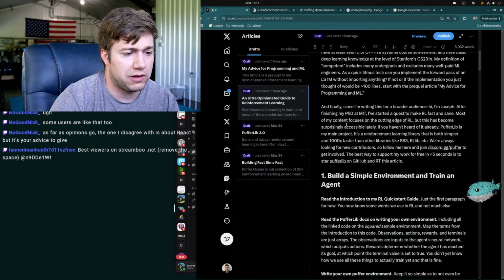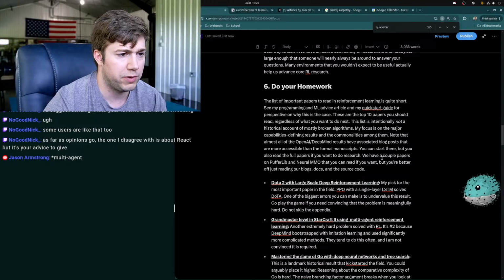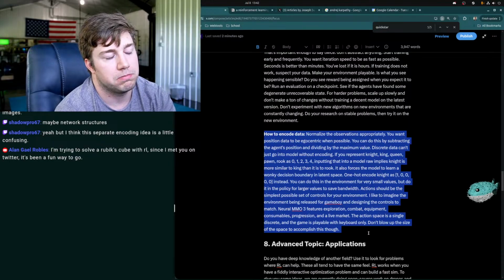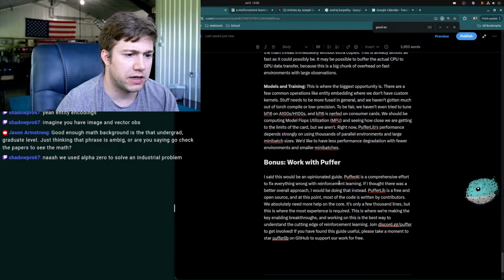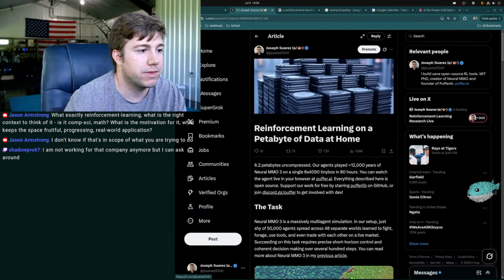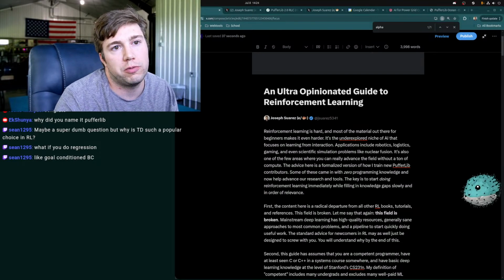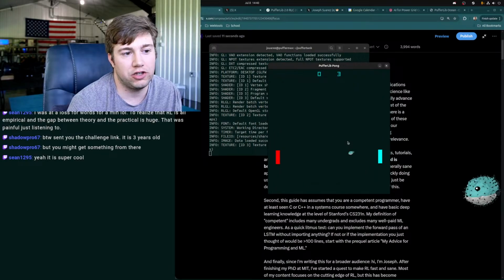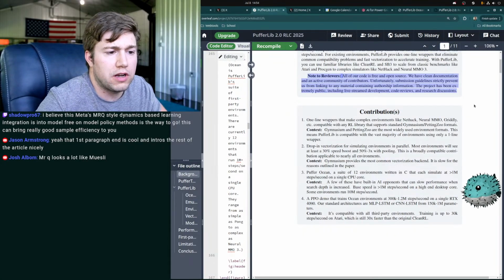Reinforcement Learning Research Live